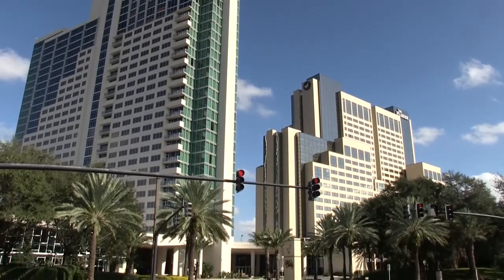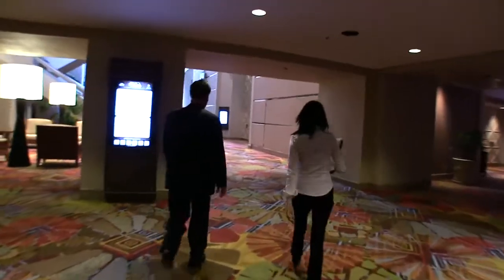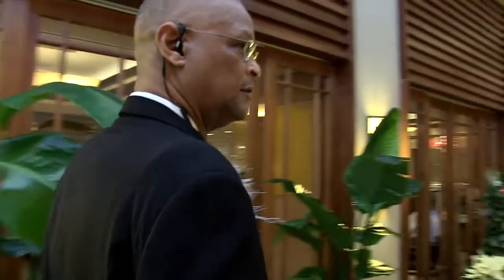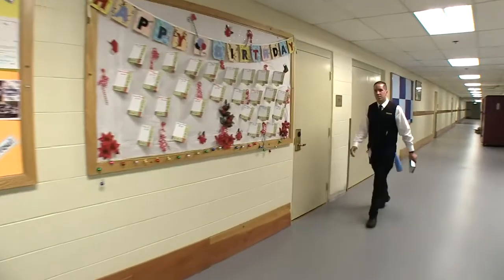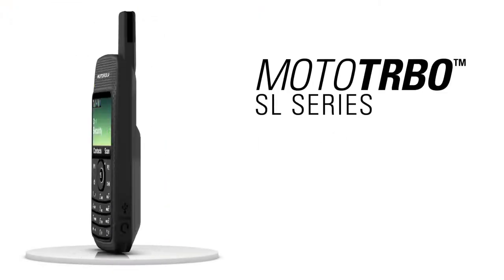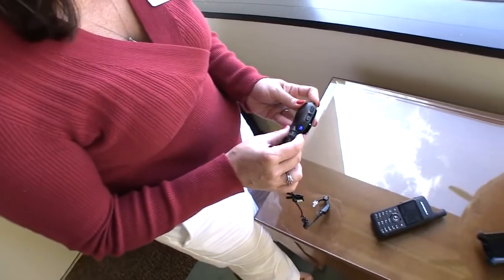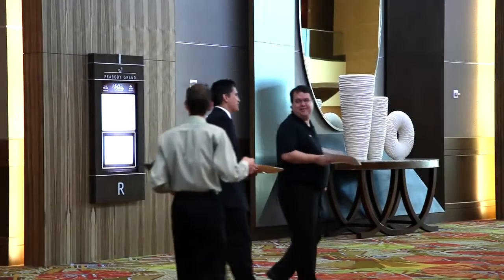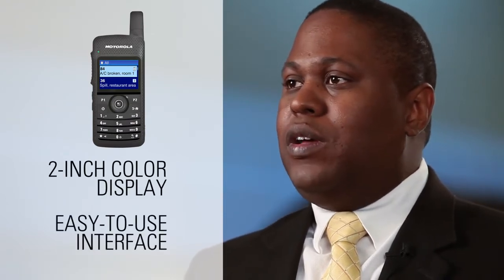MOTOTRBO™ SL Series Delivering Seamless Guest Service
The MOTOTRBO™ SL Series is helping the Peabody Hotel in Orlando deliver four-star guest service with seamless communication.